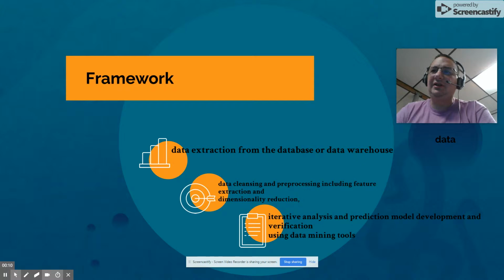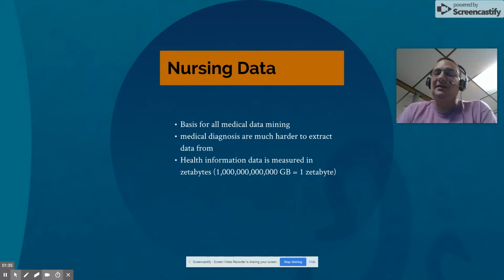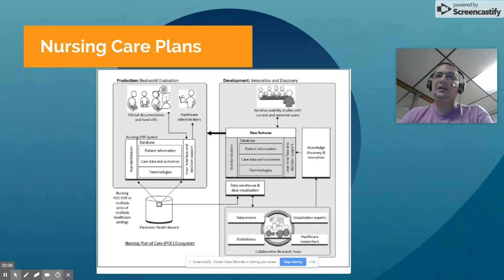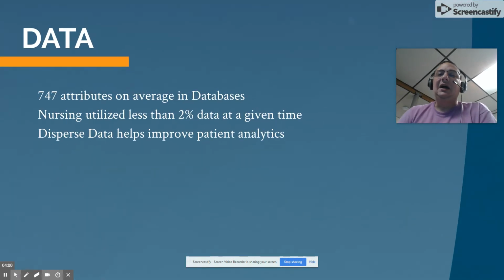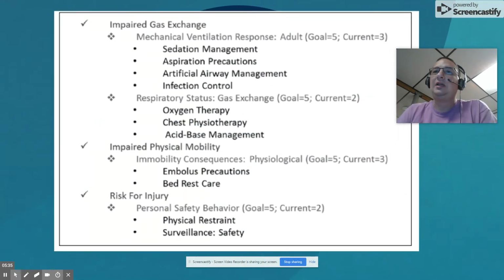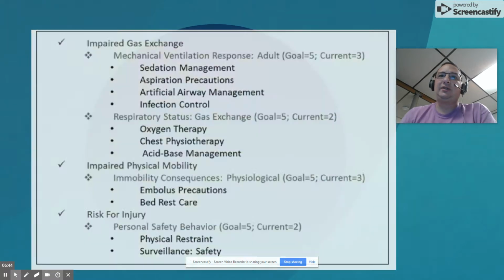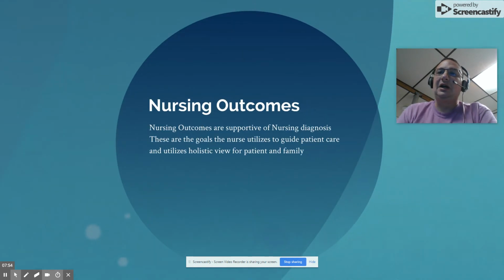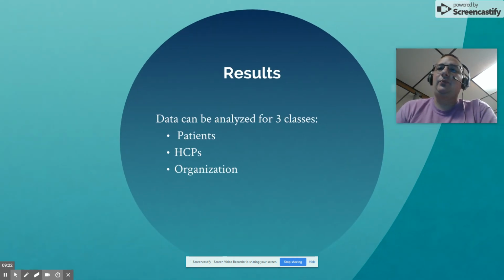Jun 14 2019 2:42 PM